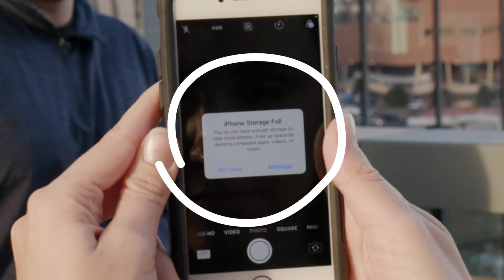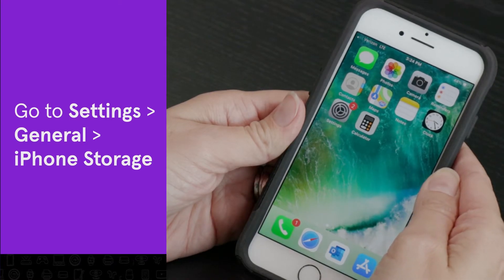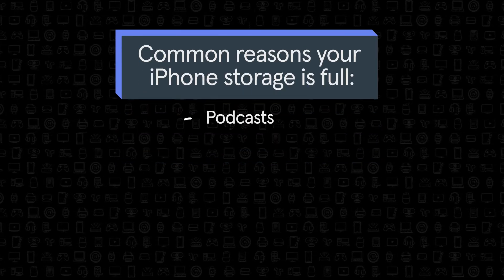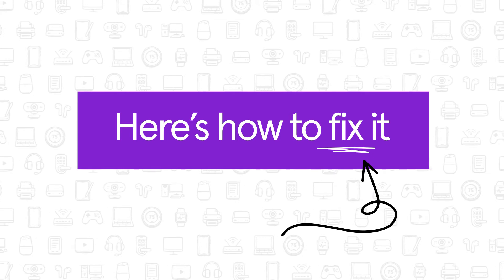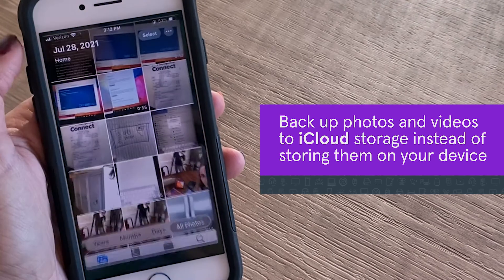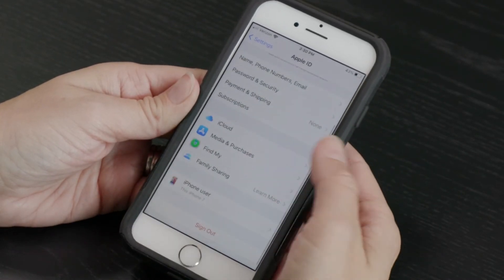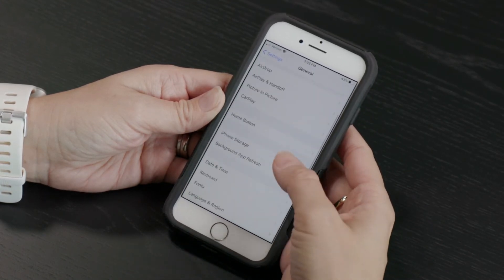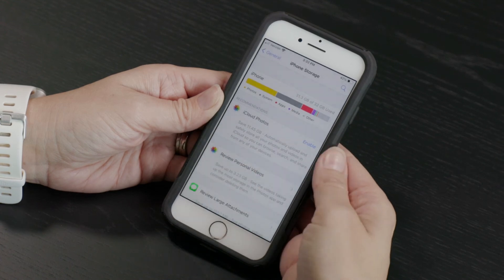How to increase iPhone storage capacity | Asurion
In the video, we’ll show you how to increase your iPhone storage capacity. Because if you’ve ever been denied the perfect photo op or couldn't install a new app, you know that finding out your phone’s storage is full is always inconvenient.

0:00 Intro
0:12 Check your available storage
0:24 Common reasons your storage is full
0:36 How to get more storage on iPhone
0:40 Delete apps you don’t use
0:50 Use iCloud to free up space
1:08 How to use Optimize iPhone Storage recommendations

Need help with an iPhone fix? We’re right around the corner. Head to the closest uBreakiFix by Asurion store for fast, affordable repairs

iPhone or iPad having more issues? Here are more how-to videos to troubleshoot and fix your broken tech: